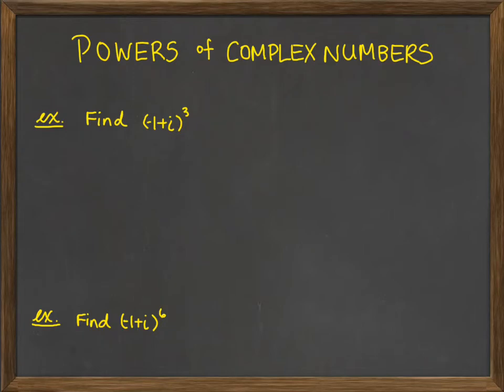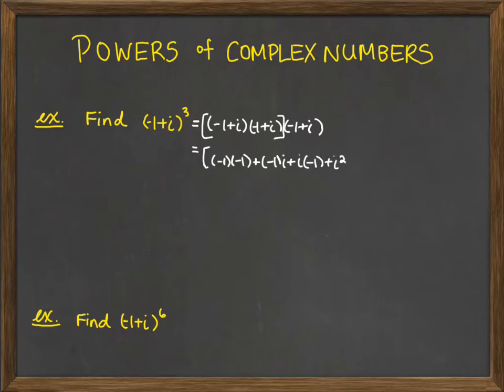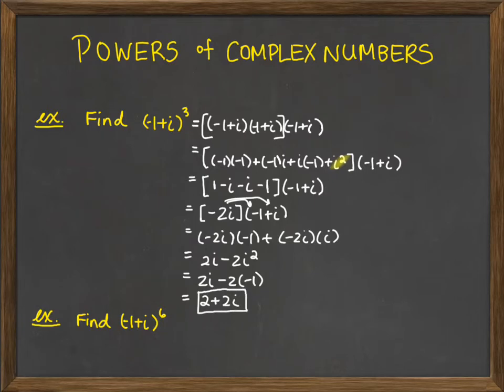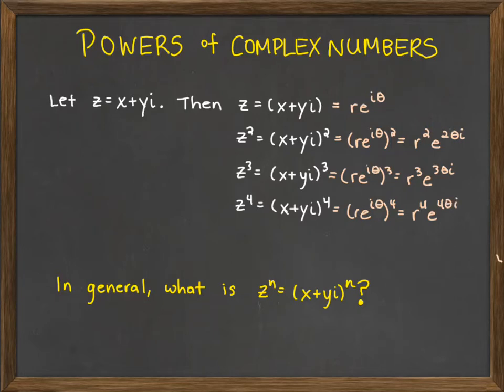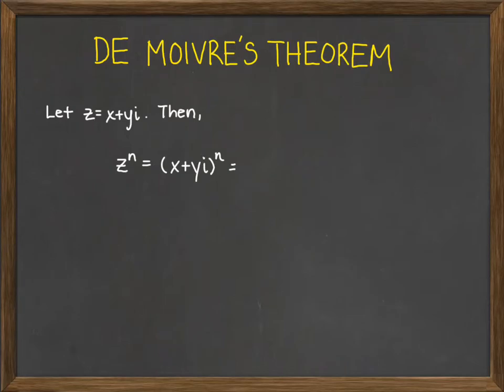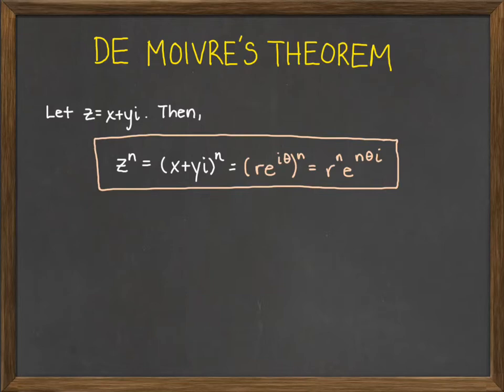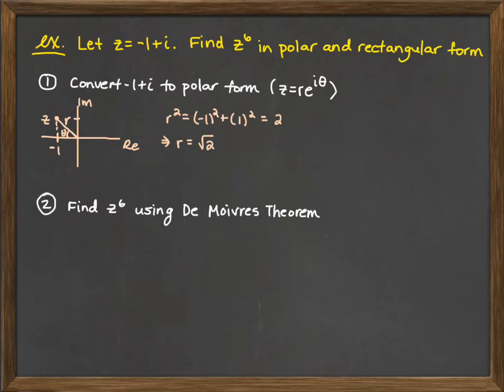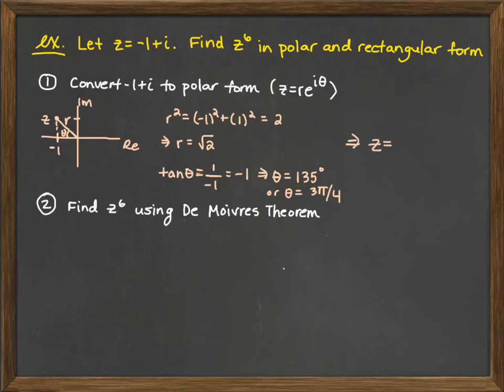Video Quiz 11 (De Moivre's Theorem)